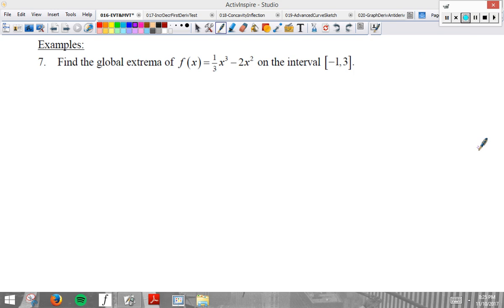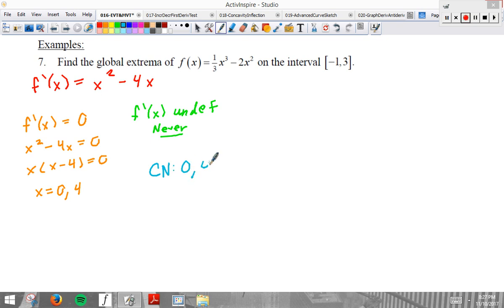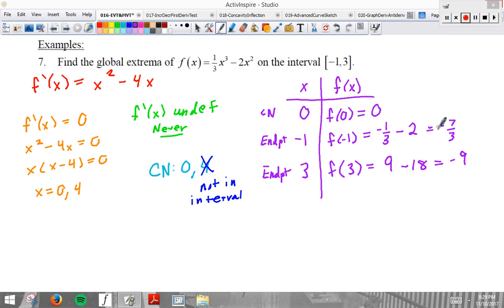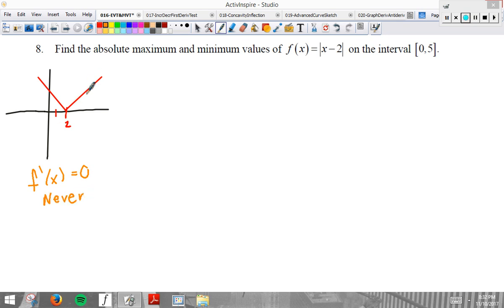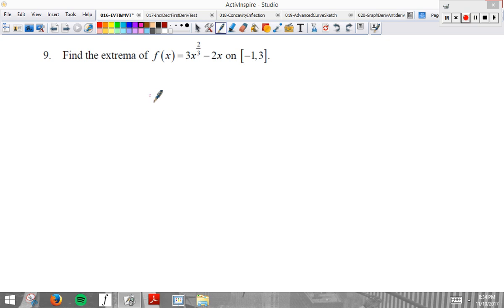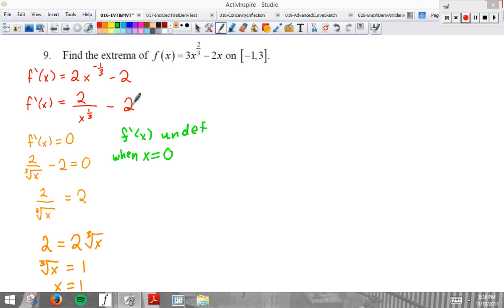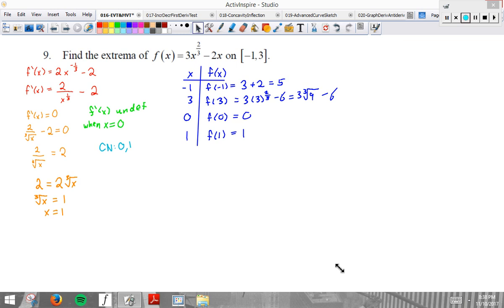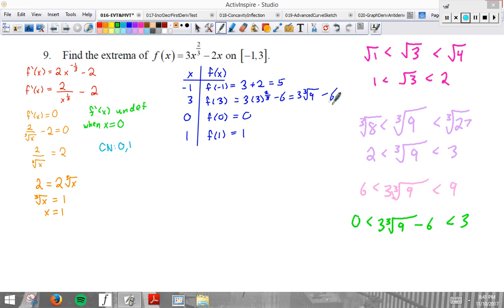4-1: Part 2: Absolute Extrema, Candidate Test, Extreme Value Theorem